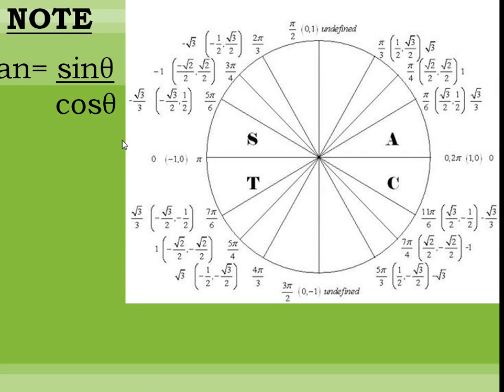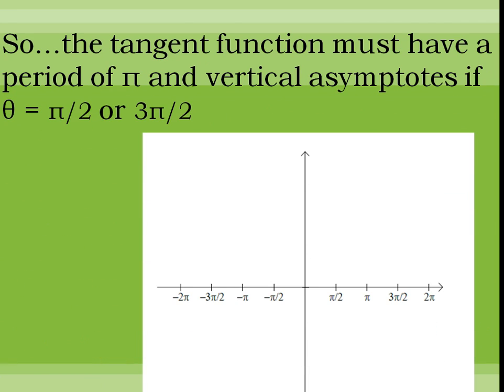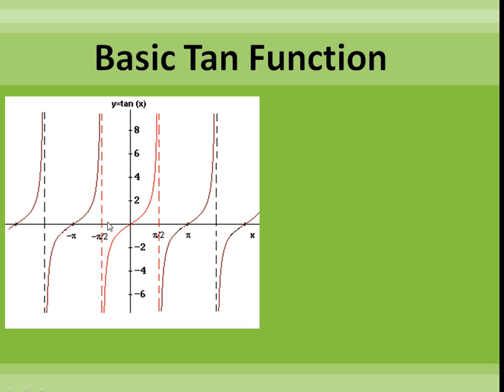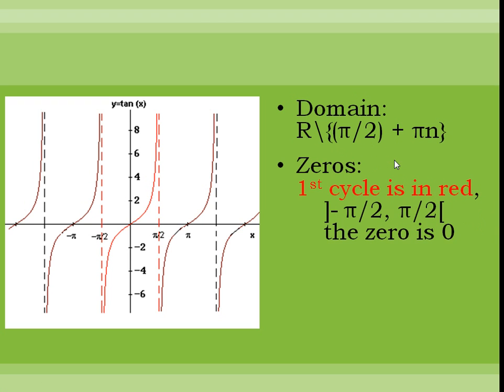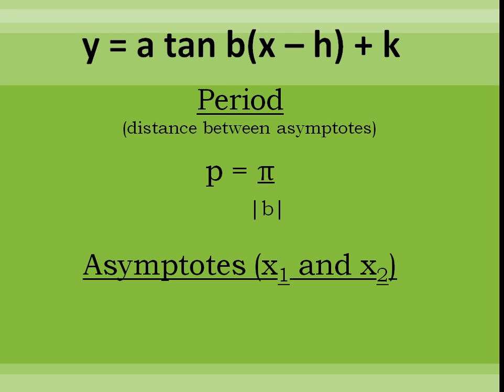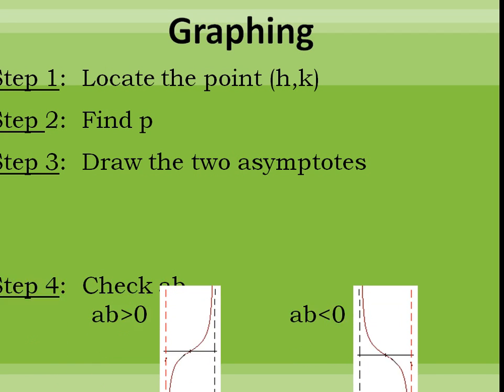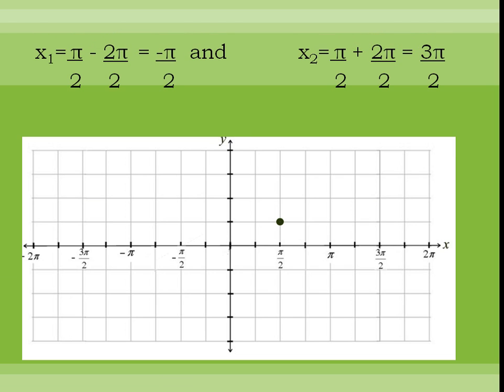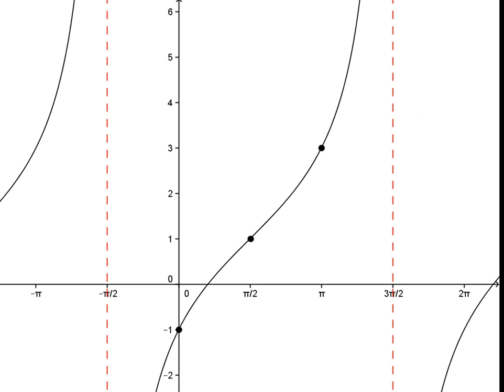Tangent Function (pt. 1)